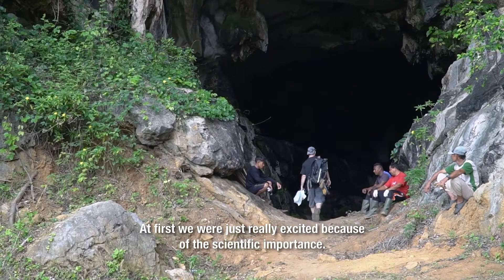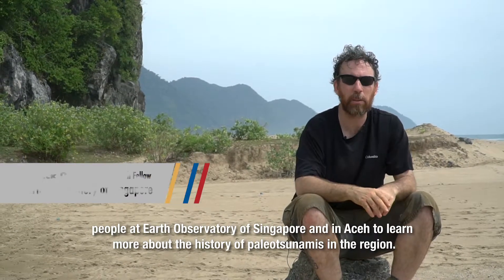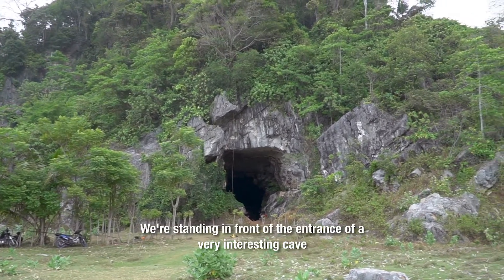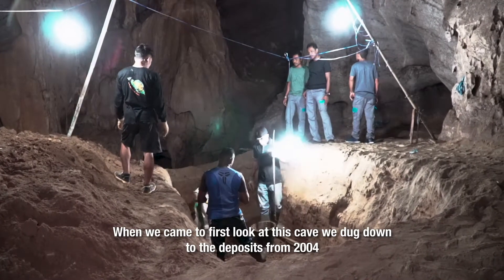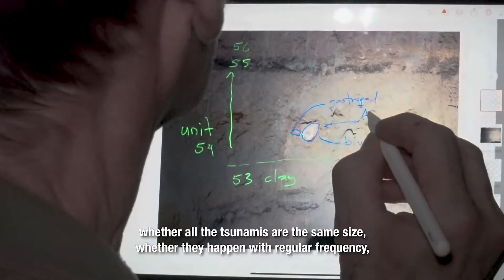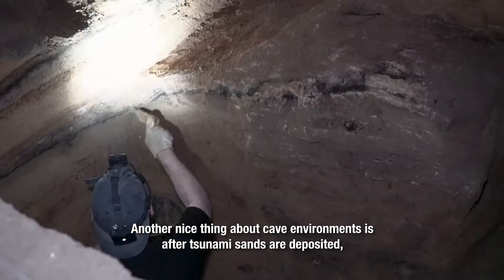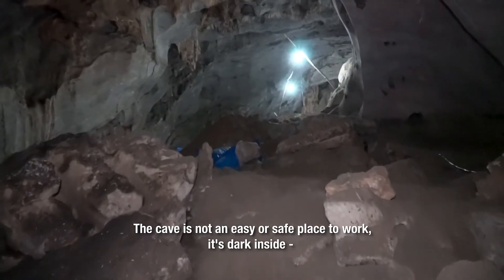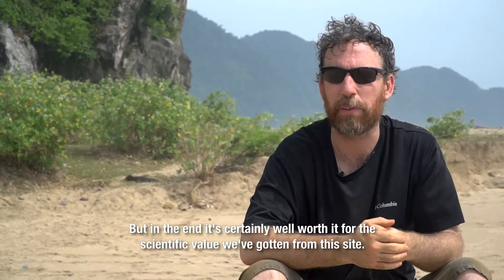A Motherlode of Tsunami Deposits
On the west coast of the Aceh province in Sumatra, is a cave that contains the deposits from the 2004 Indian Ocean tsunami — a 25-centimetre-thick layer of sand. Beyond that lies a motherlode of deposits washed in by tsunamis from the past 7,000 years.